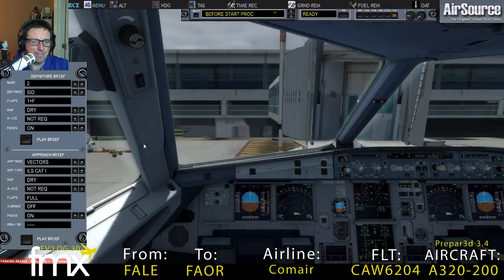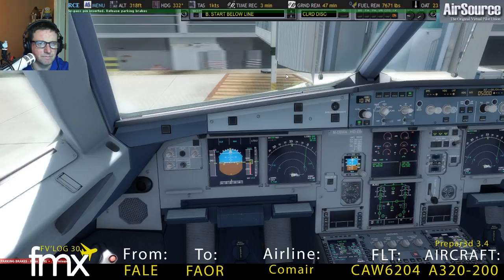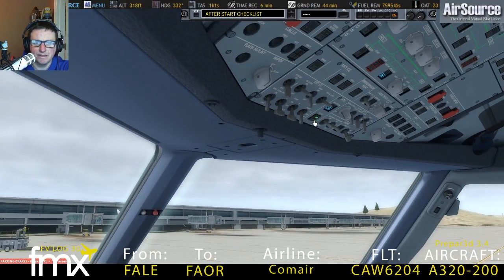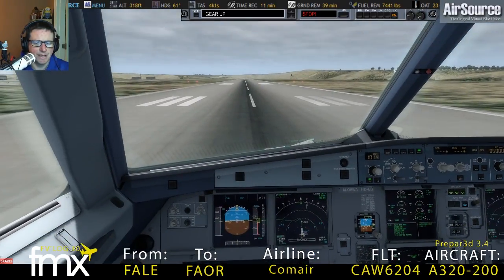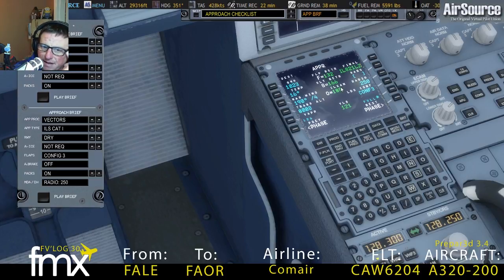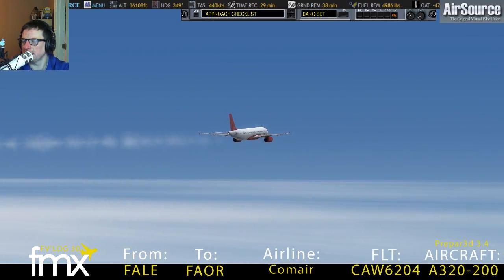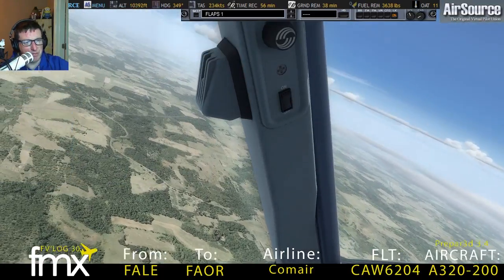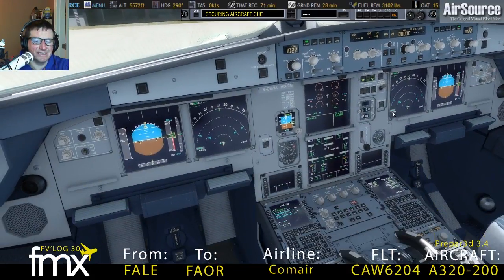Less than 30 FV'Log: Aerosoft A320-200 FALE-FAOR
Using.

PC Specs;
Intel 4.0 6700k Skylake
Water-cooled with a Corsair H100i
32 GB Corsair Ram
Gigabyte GTX 970
M.2 Hard drive with Windows 10 Installed
Samsung 850 EVO Flight sim installations

Powered By Tea!